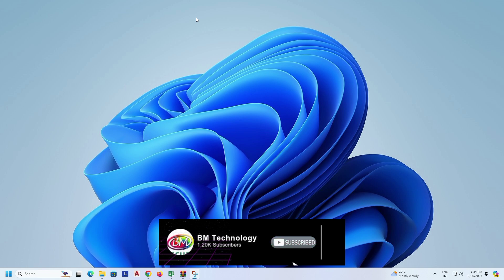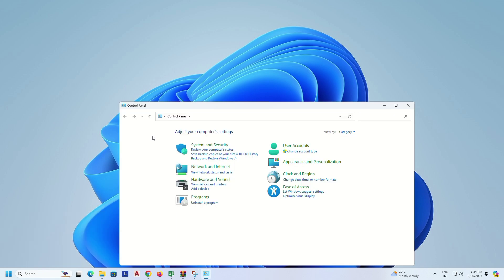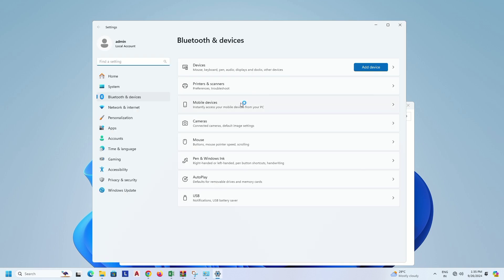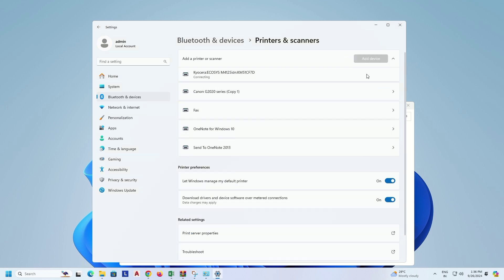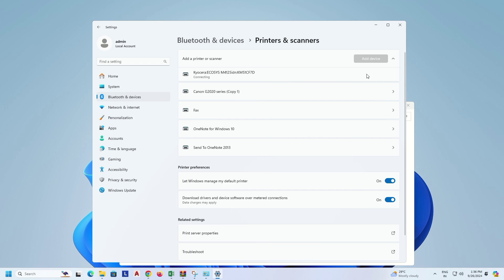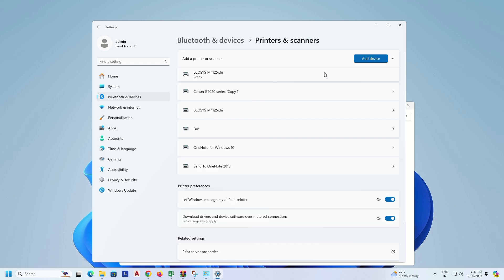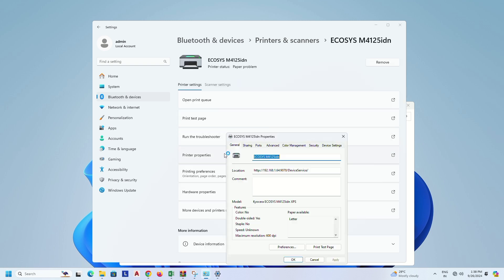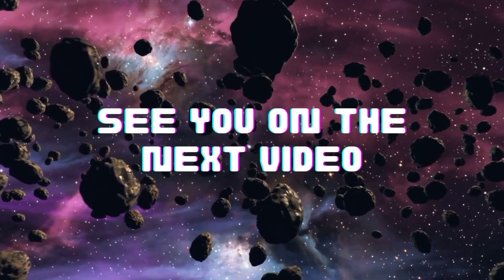How To install Kyocera Ecosys M4125idn | Kyocera Ecosys M4125idn Kaise Install Kare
How To install Kyocera Ecosys M4125idn | Kyocera Ecosys M4125idn Kaise Install Kare | @BMTechnologyChannel

how do i set up my kyocera ecosys m2040dn scanner?